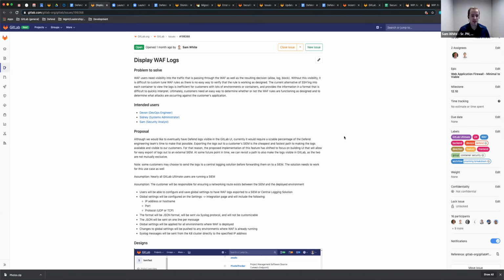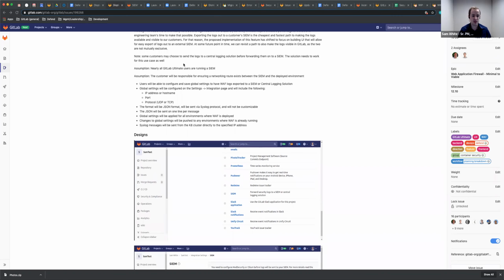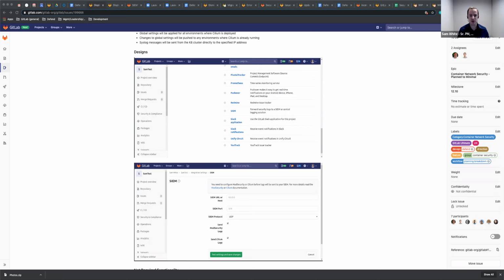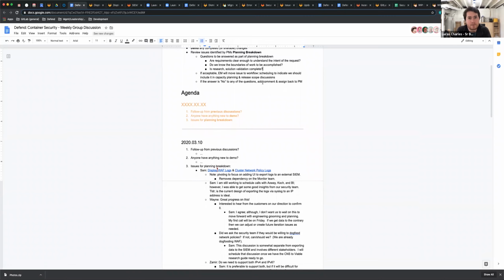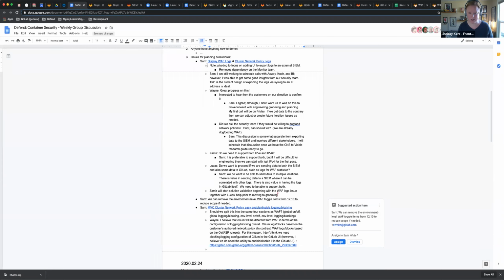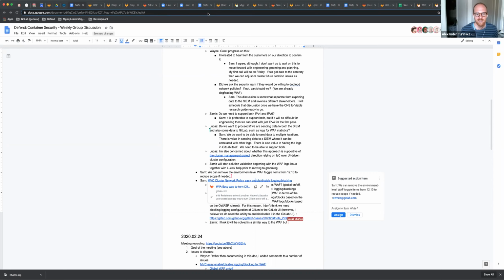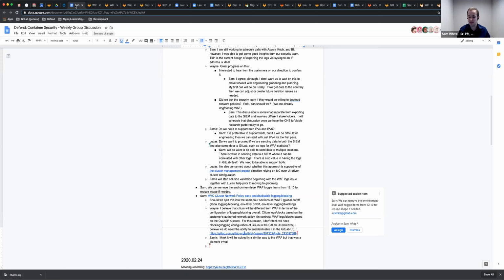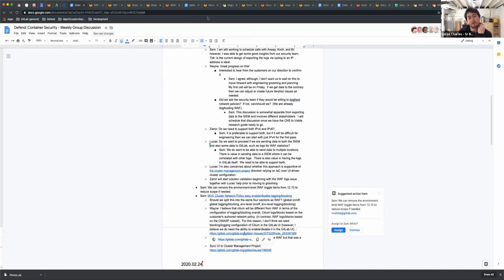Defend:Container Security Weekly Group Discussion - 2020-03-10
Weekly meeting for the Defend:Container Security group